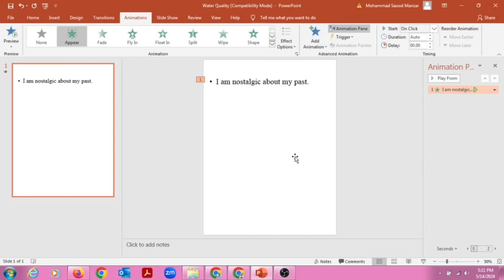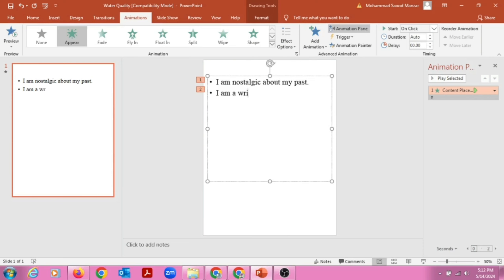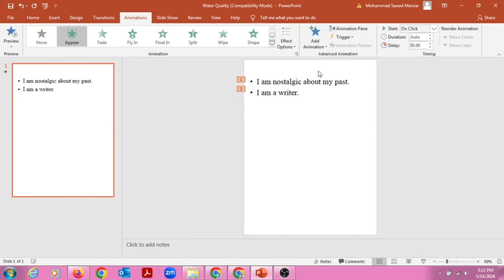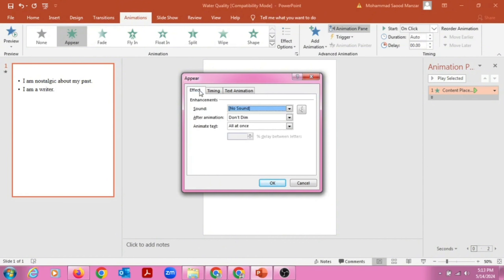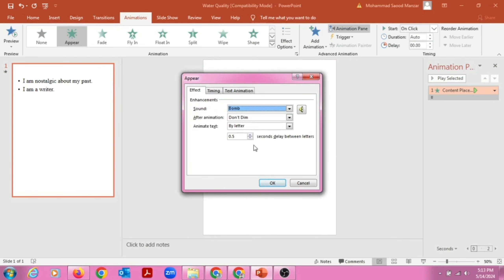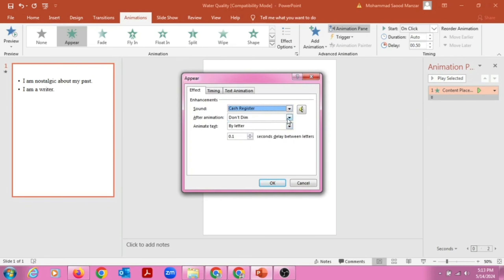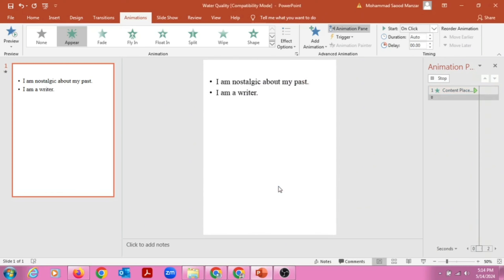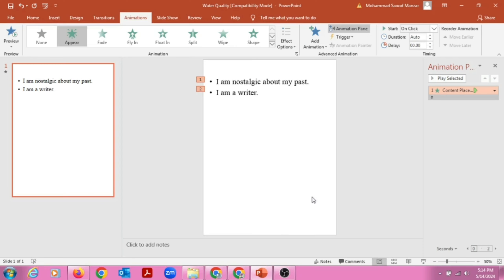How to add animations in ms power point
In this video we will learn how to add animation in ms power point